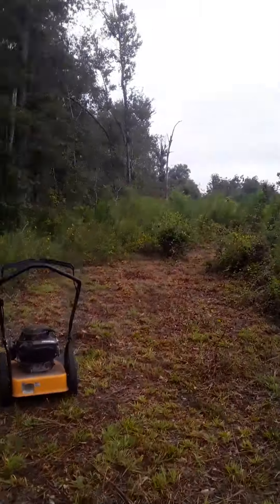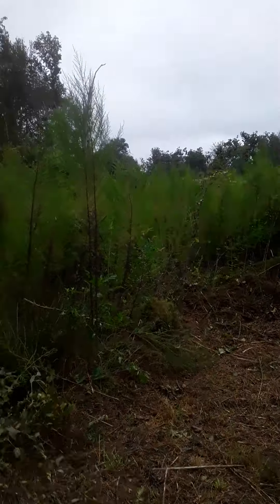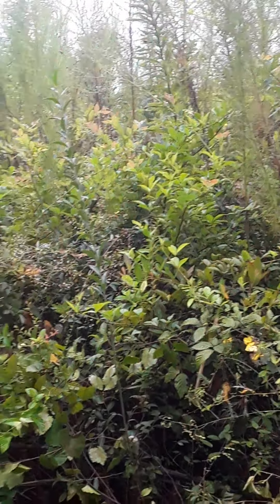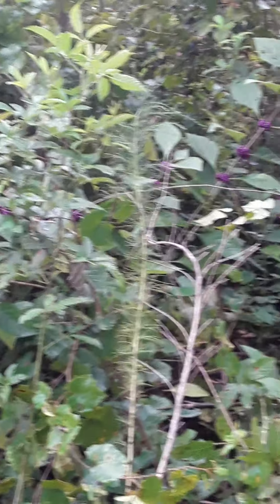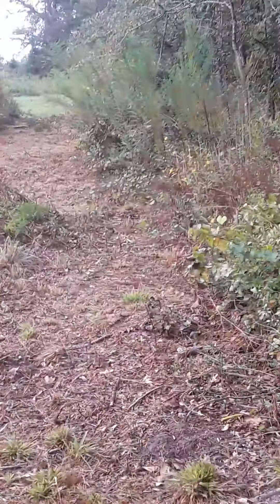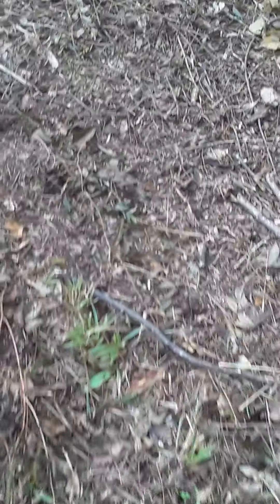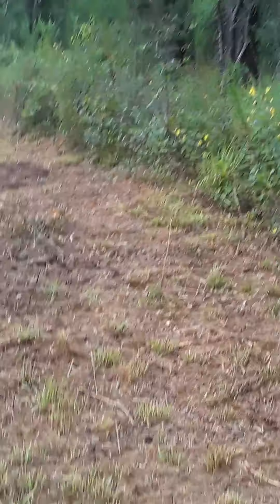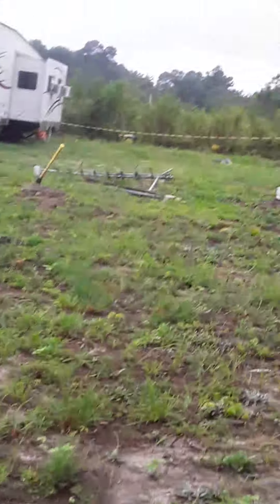Part 2 the new area